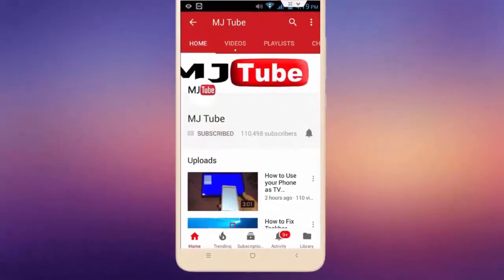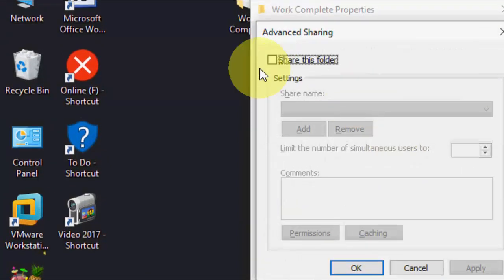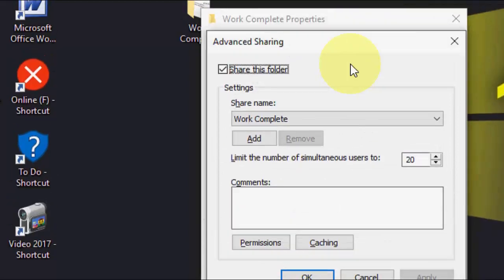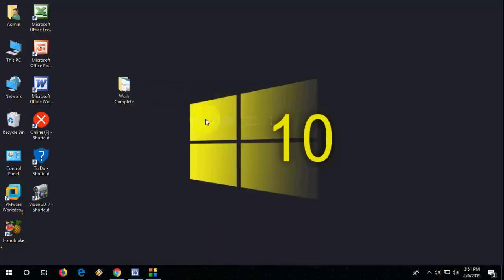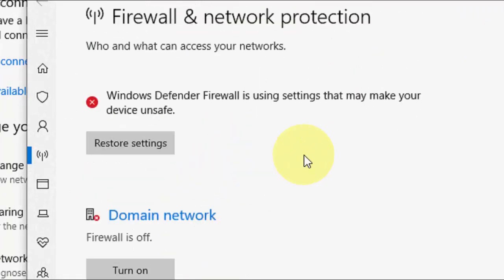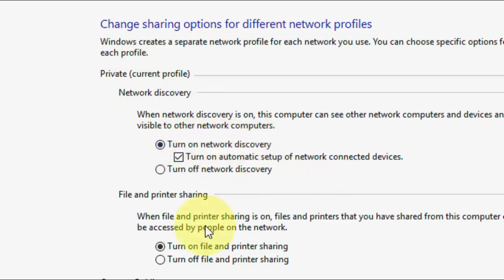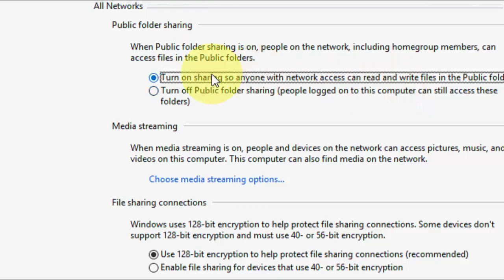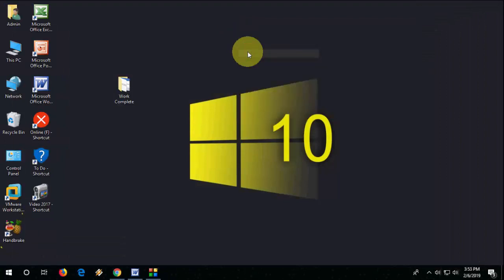How to Fix Your Folder Cannot be Shared Issue in Windows 10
Fix File & Folder Sharing in issue in Windows 10 (Your Folder Cannot be Shared)